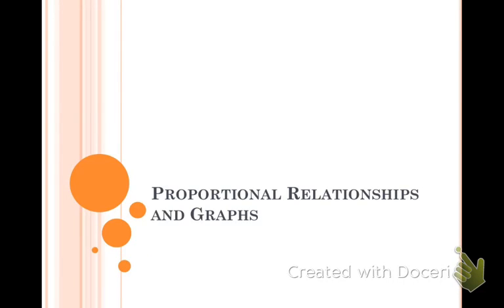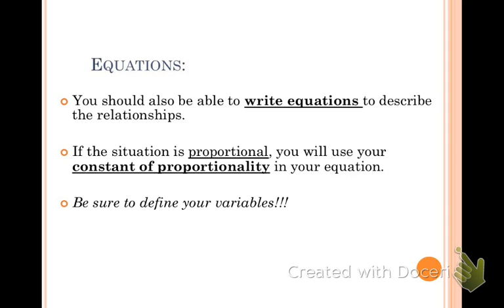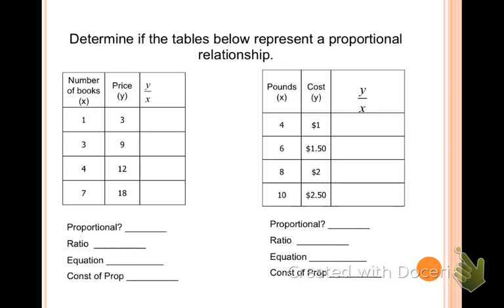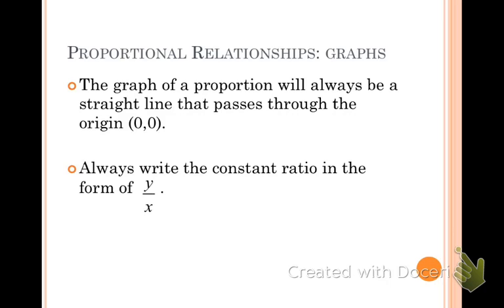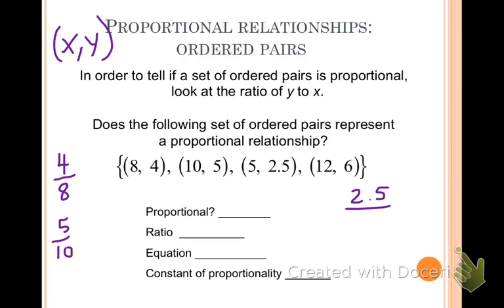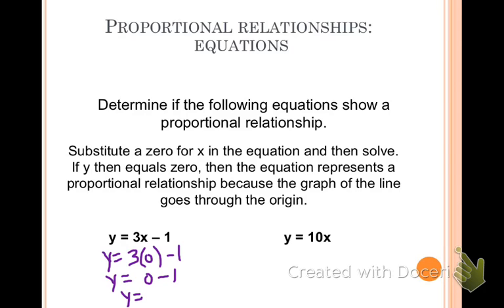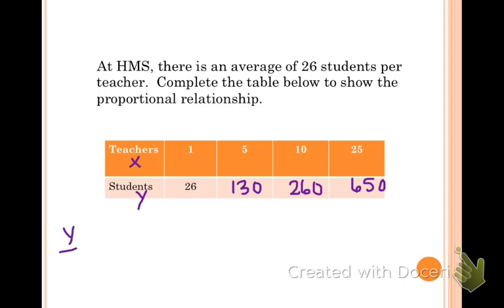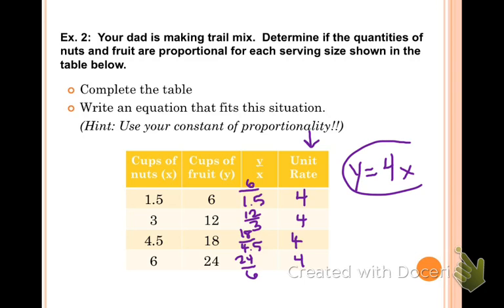Proportional Relationships and graphs